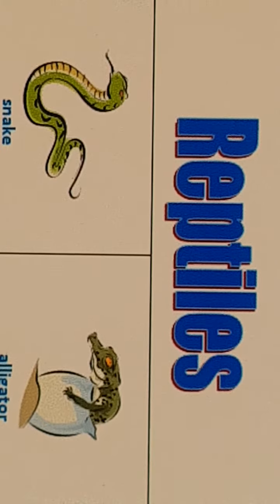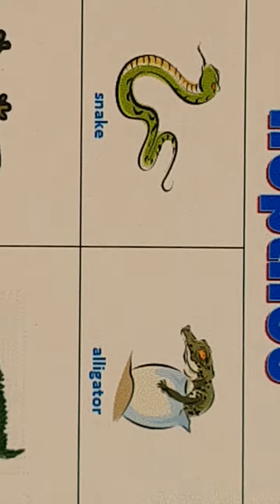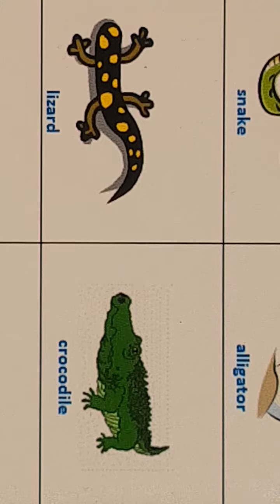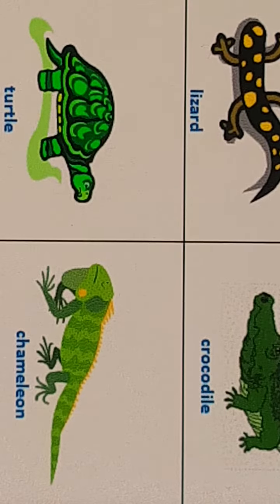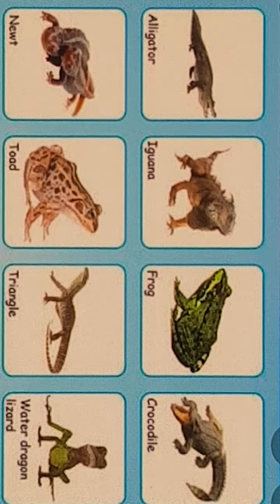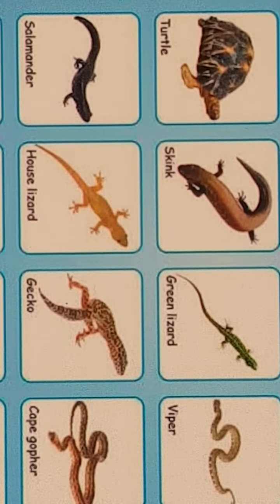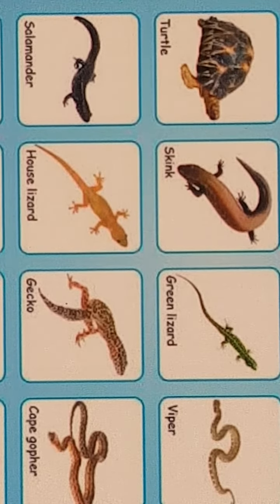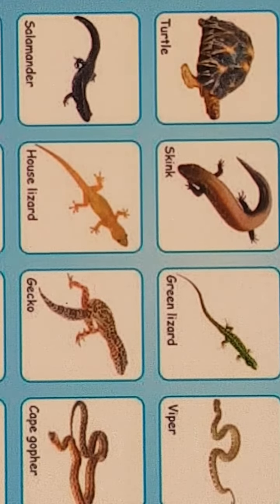6.07.2021,Class 4,GK,CHAPTER 3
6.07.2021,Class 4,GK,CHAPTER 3